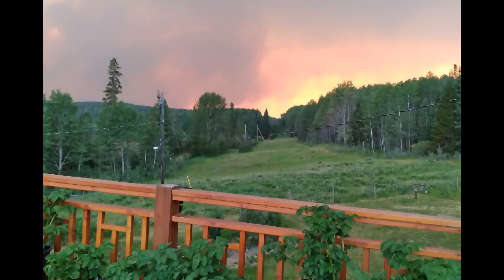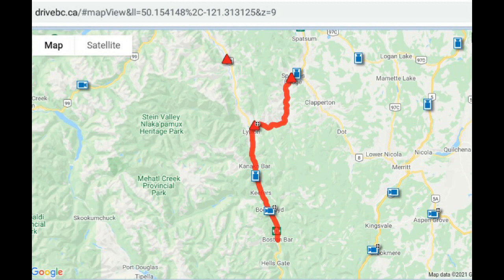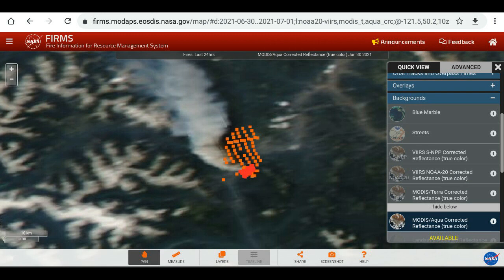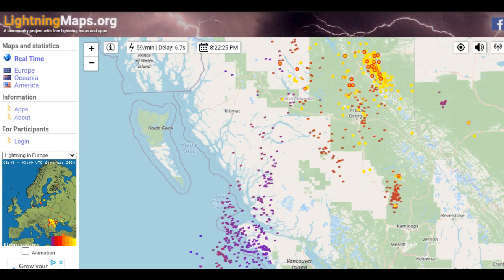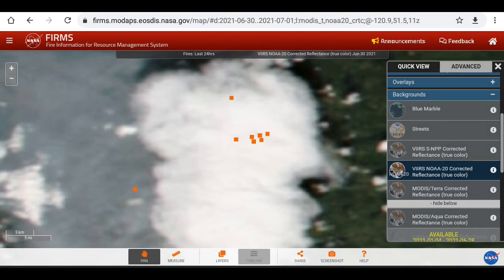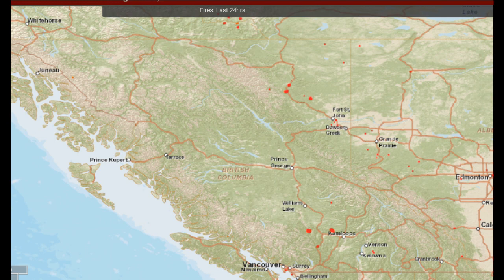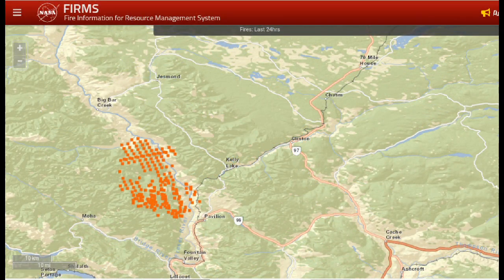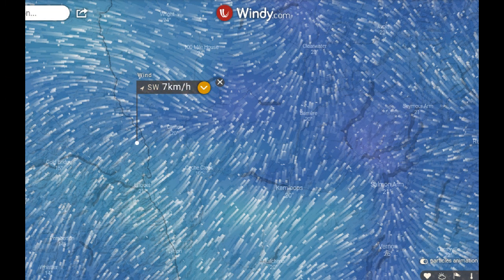July 1 Update, Lightning Hotspots, Variable Winds, Lytton, Sparks Lake, Pavilion, Inter-Lakes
Review of publicly available data for wildfire planning.
Links
BC WILDFIRE:
SQUAMISH-LILLOOET: (may link 'page not found' but still works)